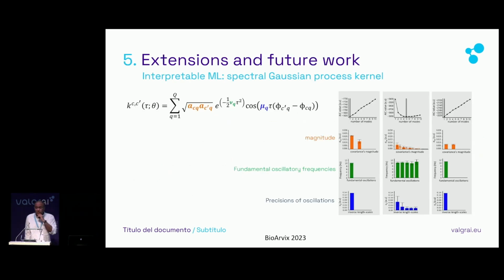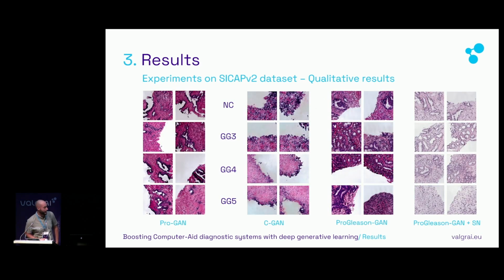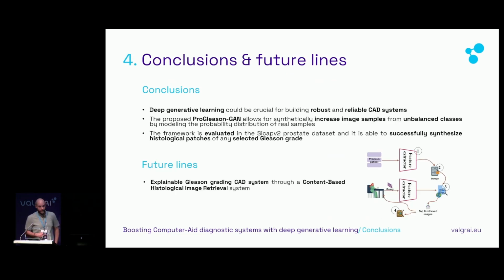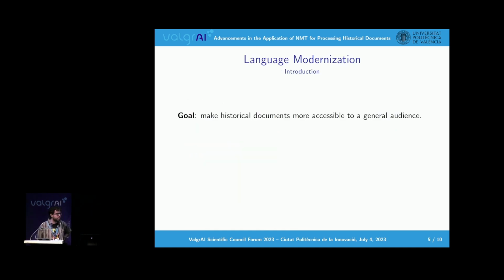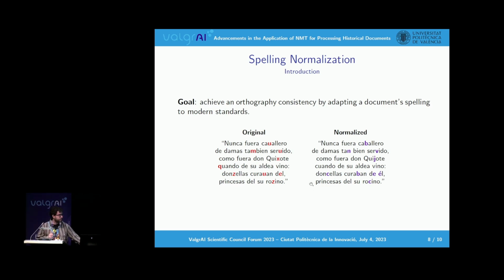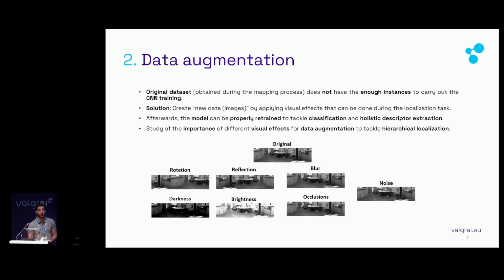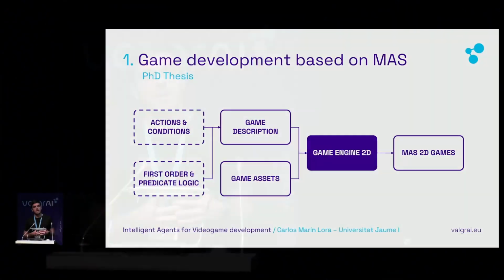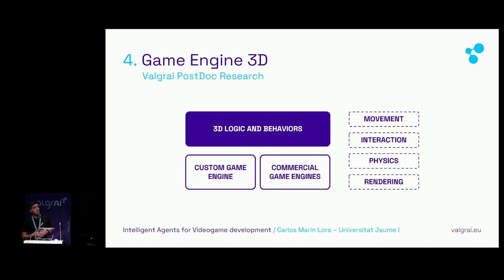Presentaciones de proyectos de investigación de investigadores postdoctorales de ValgrAI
Los investigadores postdoctorales dotados con una beca ValgrAI presentaron sus proyectos el pasado 4 de julio en el ValgrAI Scientific Council 2023.